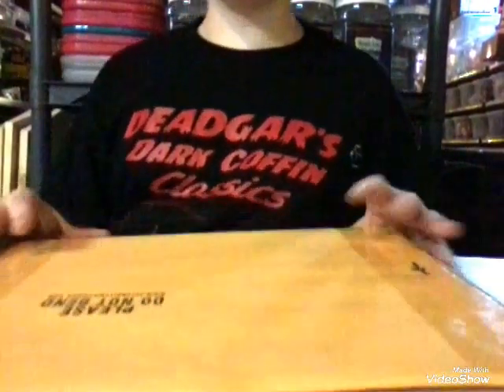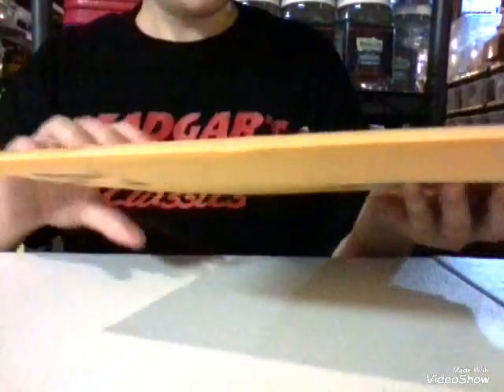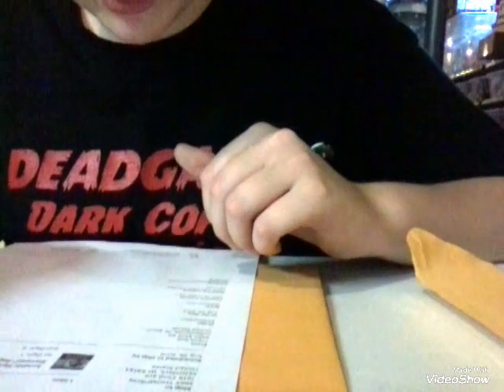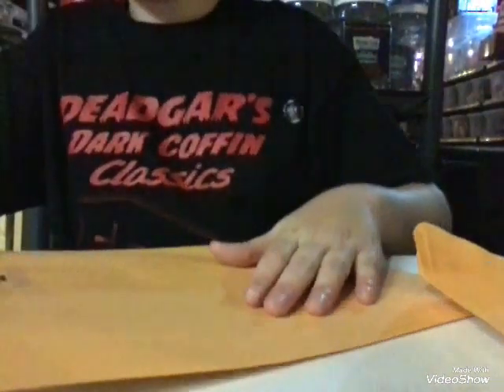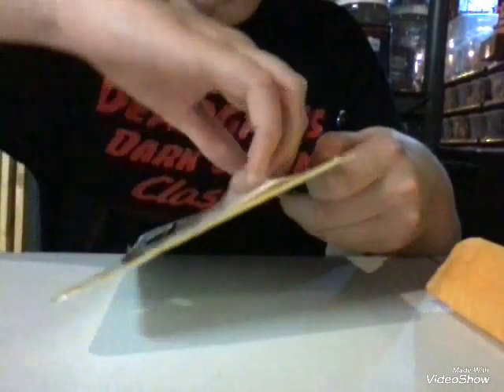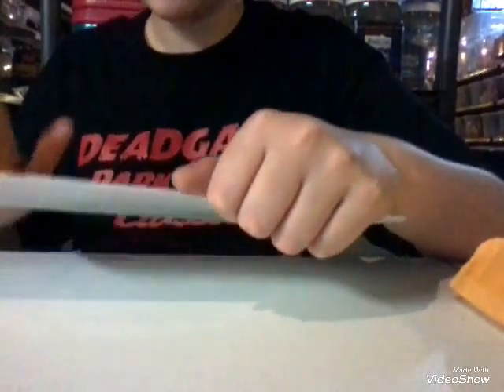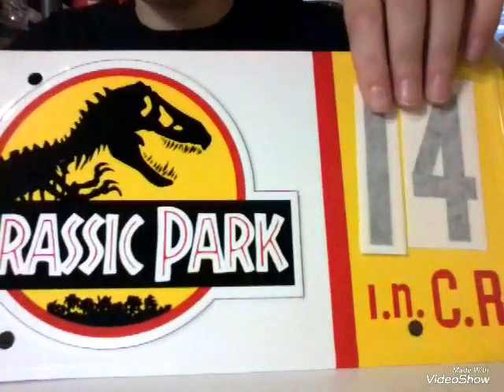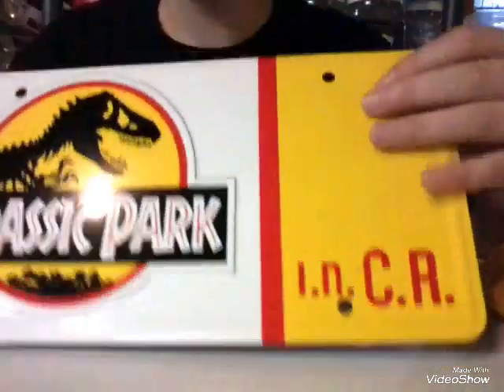Jurassic park license plate unboxing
Jurassic park license plate unboxing from etsy. Jurassic park license plate is from CelebrityMachines which does several other movie plates that you wish you had and now you can just go check them out!!